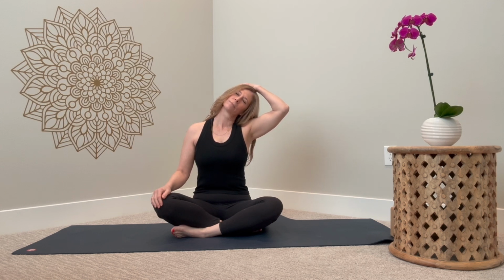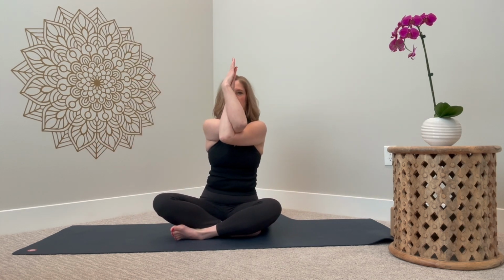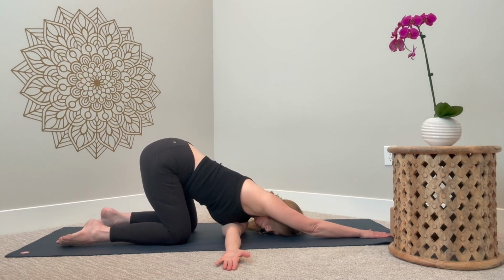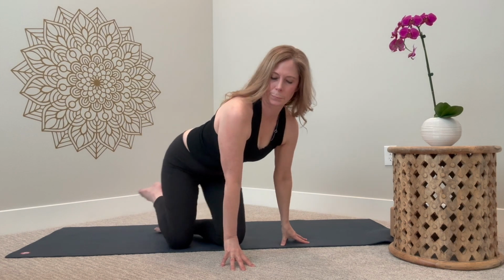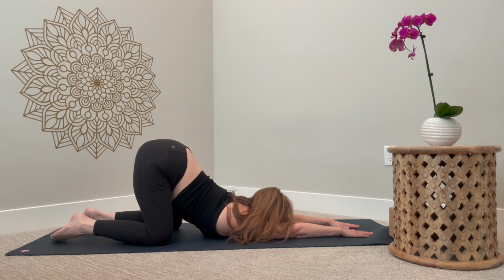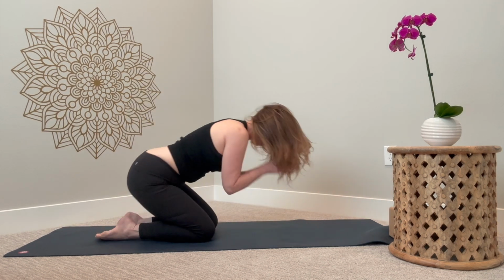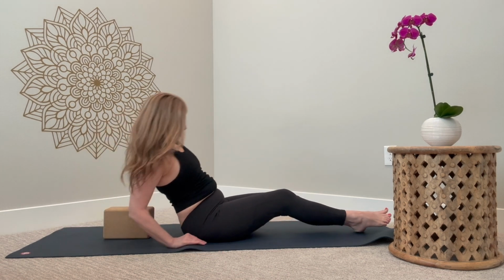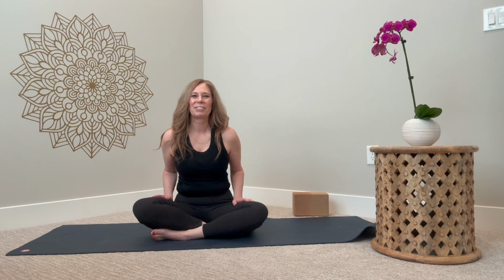14-Minute Shoulder Pain Relief | Yoga Stretches for Tension & Mobility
Do you have stiff, achy shoulders? Whether from working at a desk, stress, or poor posture, this quick yoga flow will help relieve shoulder pain, increase mobility, and reduce tension. No equipment needed—just follow along and feel the relief in minutes!

✨ What You’ll Get in This Video:
✔ Simple stretches to relieve tight shoulders
✔ Gentle yoga poses for mobility & flexibility
✔ A quick pain relief routine you can do anytime

✅ Perfect for beginners and all levels
✅ Great for office workers, athletes, and anyone with shoulder pain
✅ No yoga experience needed!